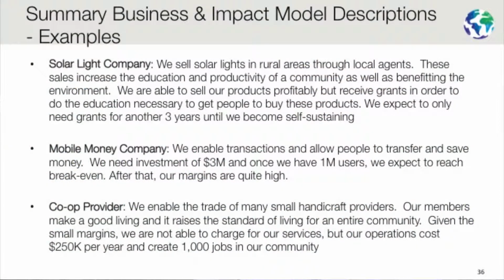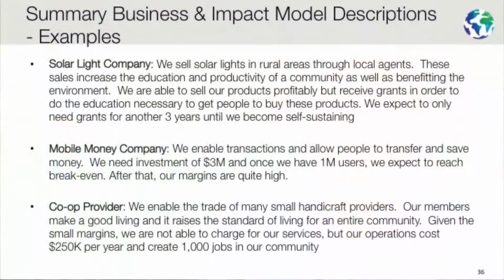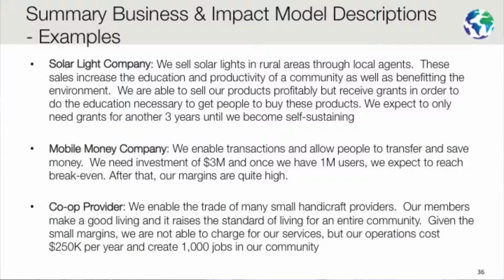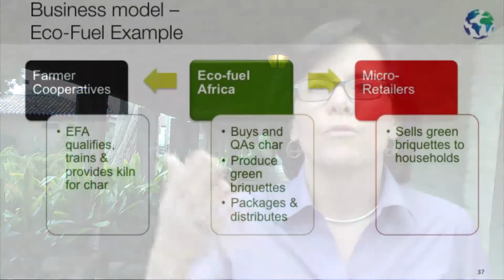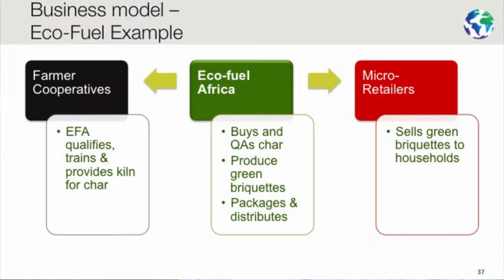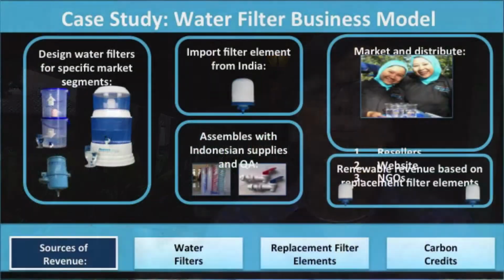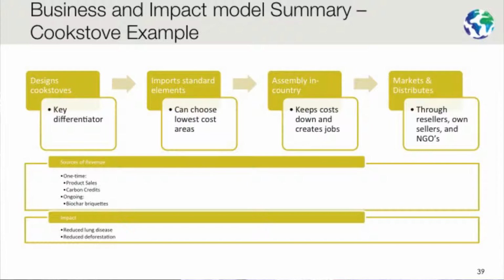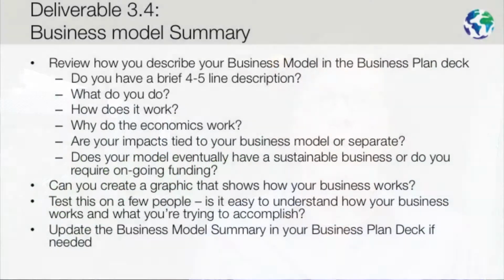Module 3.4: Business Model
2016 GSBI Accelerator
Module 3: Mission, Impact Model, & Metrics
Subtopic: Business Model
Speaker: Tracy Weatherby